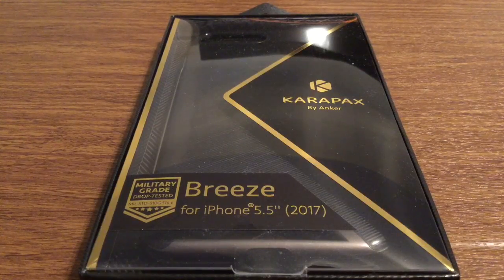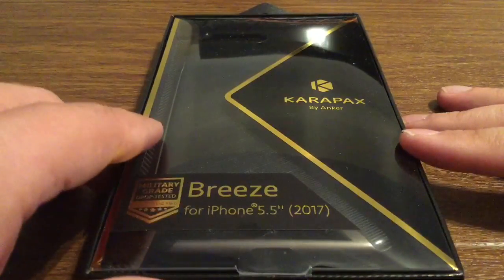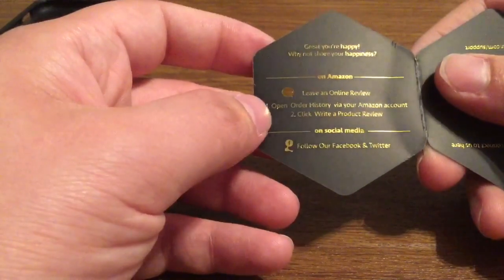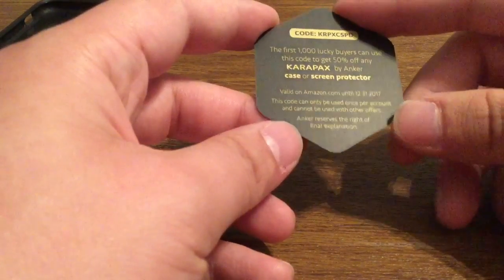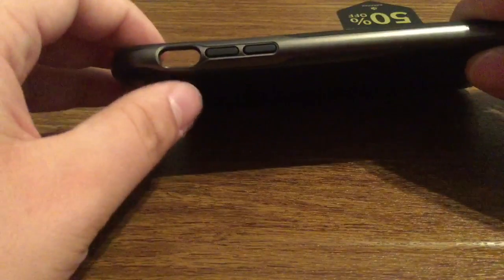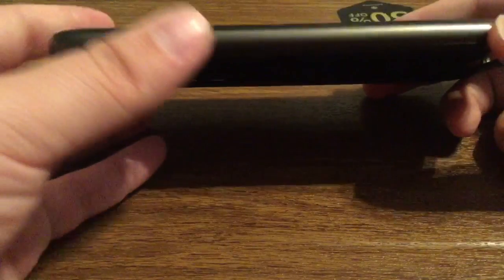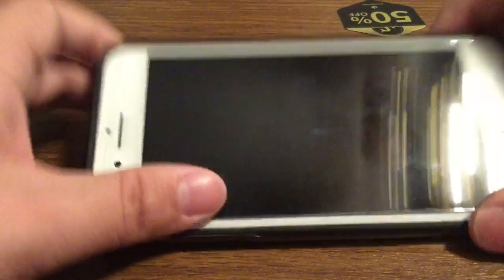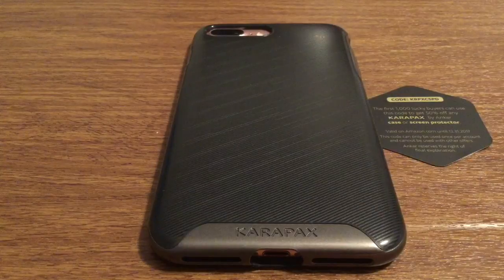Anker Karapax Breeze iPhone 7 Plus Case Review